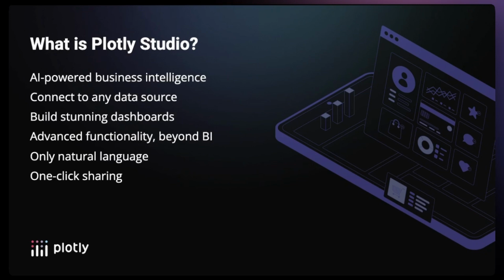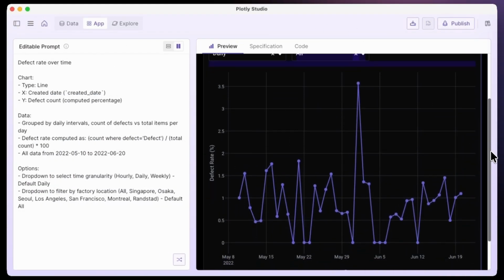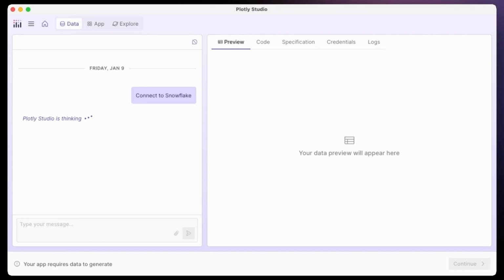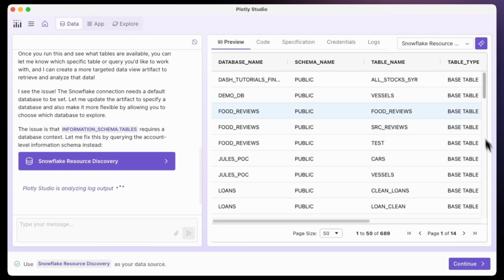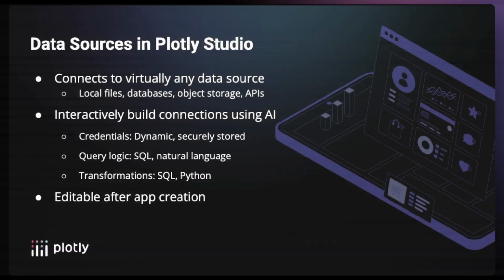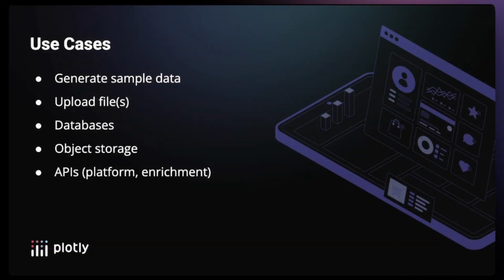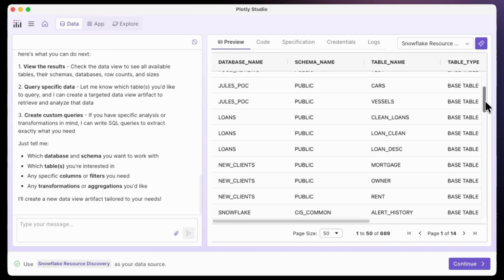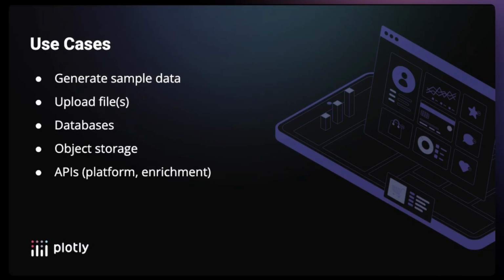Overview of Data Sources in Plotly Studio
Plotly Studio's new Data Sources feature connects to any data source you can dream of through conversational prompting. No more exporting CSVs or waiting on engineering to build custom connectors.